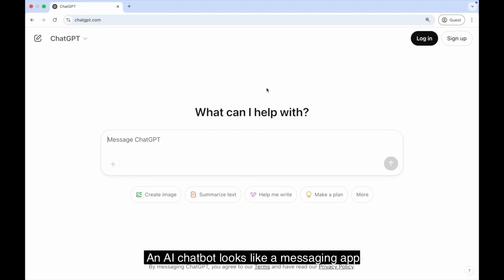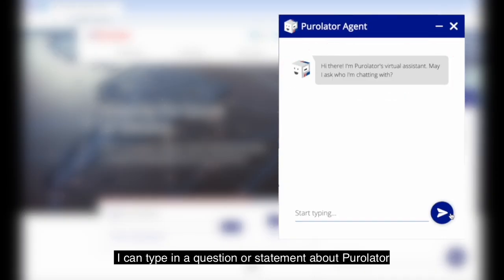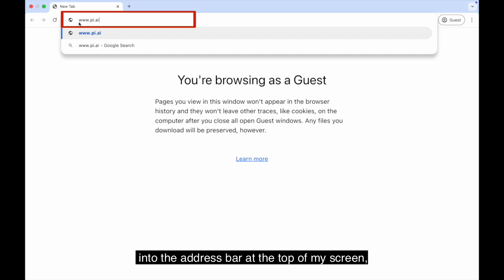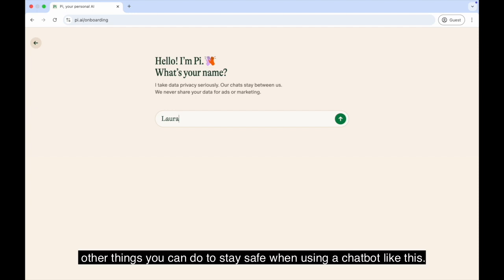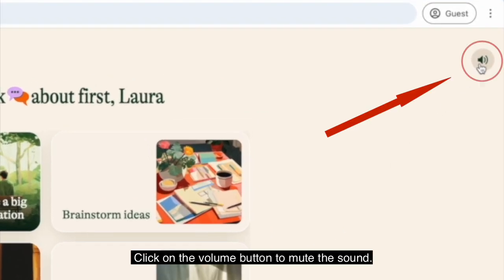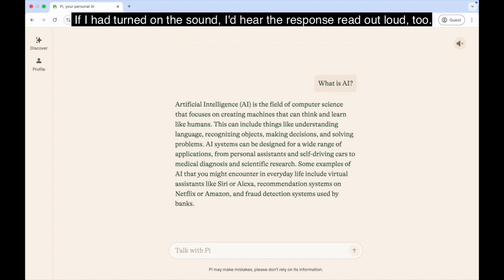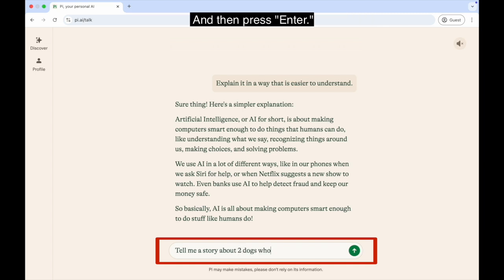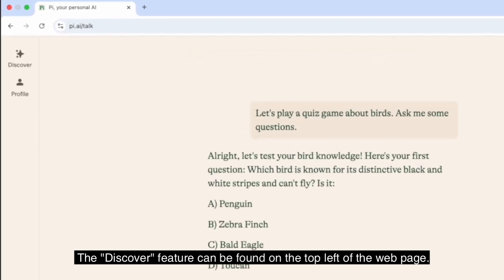Artificial Intelligence (AI): Chatbots and Pi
In this video, you’ll learn what artificial intelligence is as well as how to use a type of artificial intelligence called a chatbot.

Find this lesson and more helpful digital literacy resources at abcconnectforlearning.ca.